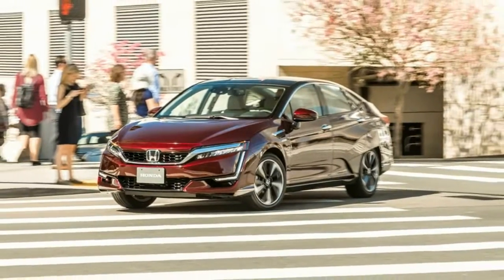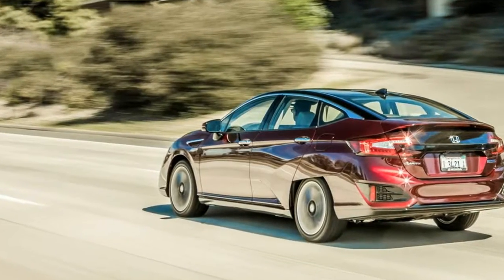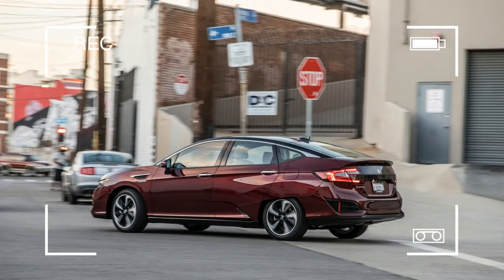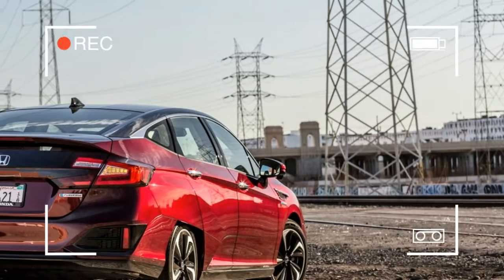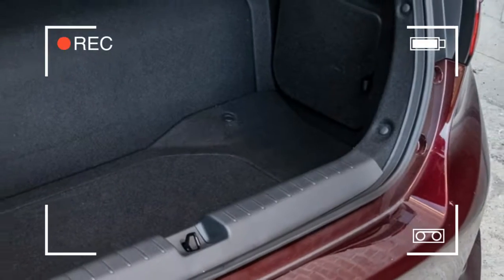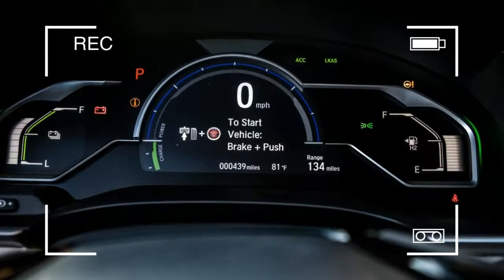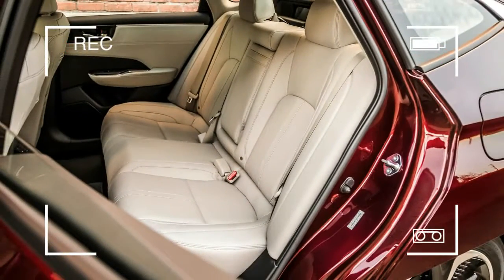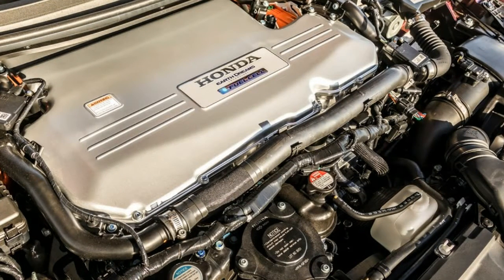Wow 2017 Honda Clarity Fuel Cell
2017 Honda Clarity Fuel Cell - It’s not pretty, but the Honda Clarity is a vision of the future. Its space-capsule shape serves as proof of a collective subconscious among forward-thinking car designers stretching as far back as Hudson.

Like the Hudson Hornet, there’s even twin-H power under the hood, but in the case of the Clarity the twin H refers to hydrogen molecules.

Hydrogen is the most abundant element in the universe, but bottling H2 on planet Earth requires energy. Hydrogen can be isolated in many ways, and how the hydrogen is created and distributed determines the overall environmental impact of a hydrogen-fuel-cell-powered vehicle.

In the best-case scenario, the hydrogen comes from splitting a water molecule’s covalent bond using electricity from a renewable power source that is piped in or made at the filling station. In that situation, a fuel-cell car theoretically could be more efficient than a battery-electric vehicle.

But the reality isn’t usually that rosy. Often, hydrogen comes from the less efficient process of separating hydrogen from natural gas, which then requires it to be trucked or piped to the station.

Filling the Clarity with hydrogen isn’t any more difficult than pumping gasoline into an Accord, although finding a hydrogen station may prove impossible outside of the Los Angeles basin or the San Francisco Bay Area. Like a conventional Japanese car, the Clarity’s fuel filler is under a flap on the left-rear fender.

Lock the nozzle over the car’s filler neck, and after a few seconds the station’s pump begins to whirr and grumble as it fills the two aluminum-lined, composite-reinforced tanks. A larger one (31 gallons) hides behind the rear seatbacks, and a smaller one (six gallons) is mounted under the rear seat cushion.

At 10,000 psi, the tanks hold 5.5 kilograms of hydrogen (roughly equal in energy to 5.5 gallons of gasoline). In our experience, that provided a range of about 300 miles. In EPA testing the Clarity did better, posting a 366-mile range. Similarly, the EPA quotes a 68 MPGe combined number. We didn’t match the EPA figure we almost never do recording 57 MPGe.